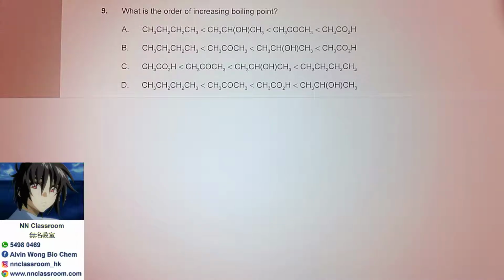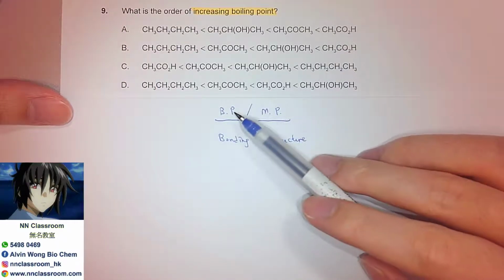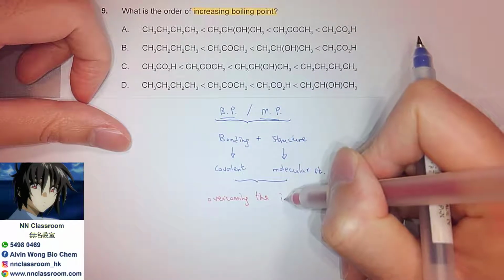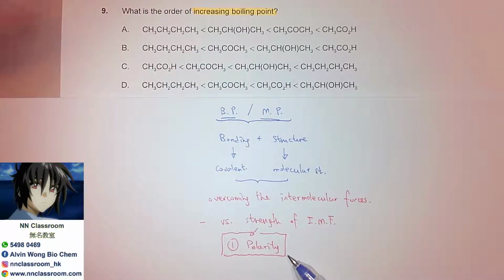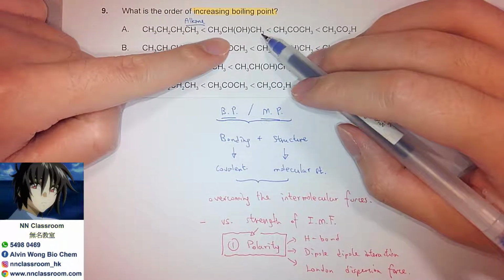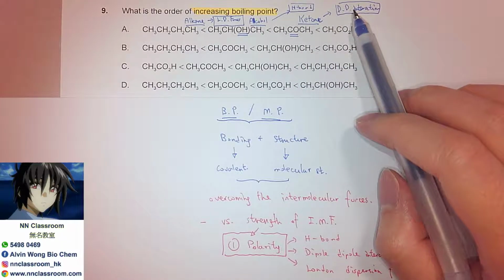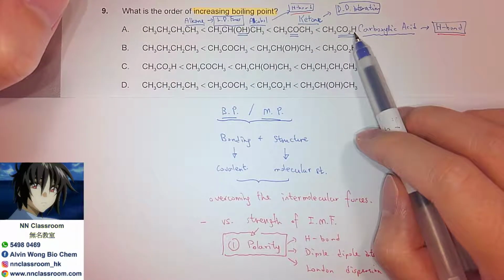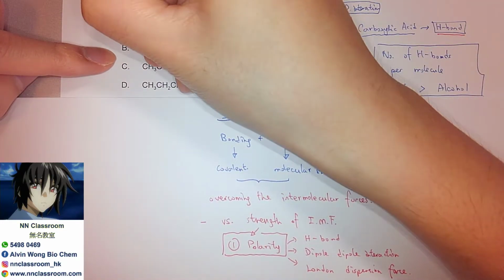IB SL Chemistry [ 2019 TZ1 Paper 1 #09 ] [ Strength of Intermolecular Forces ]